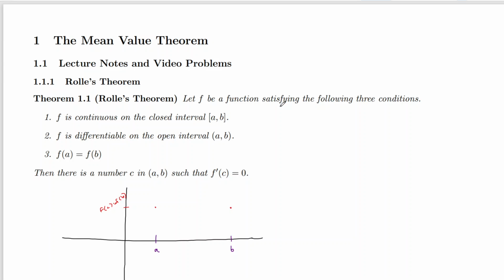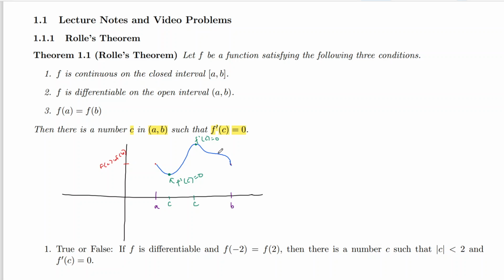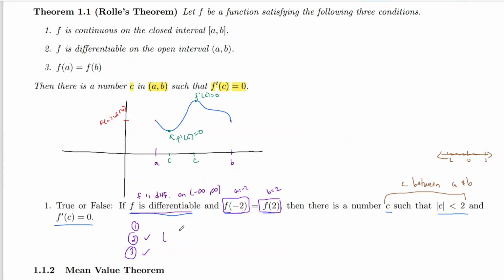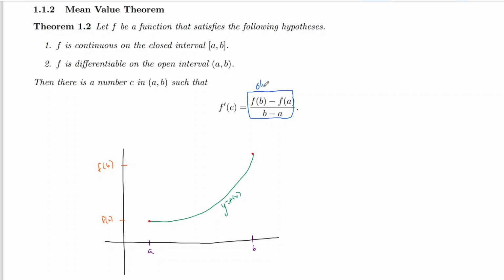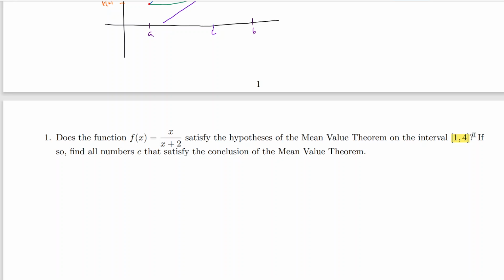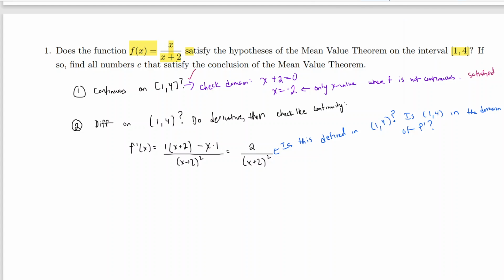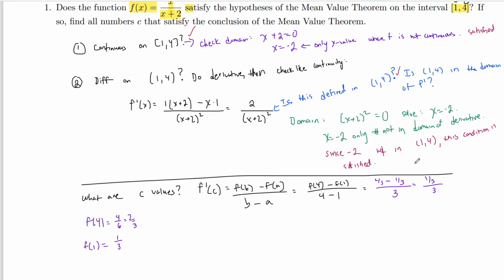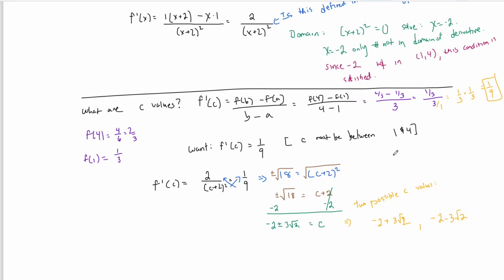18 Mean Value Theorem